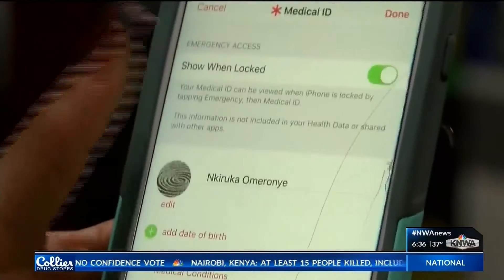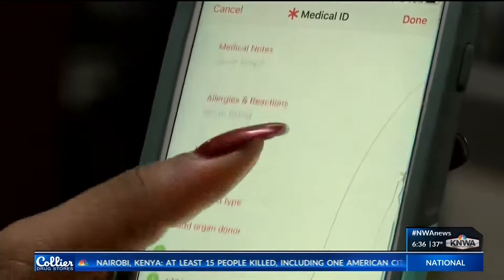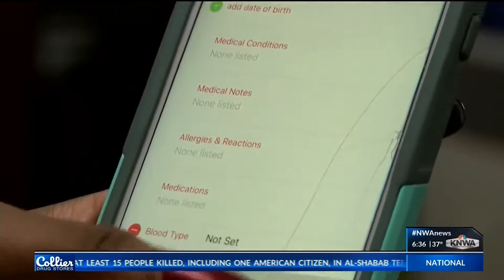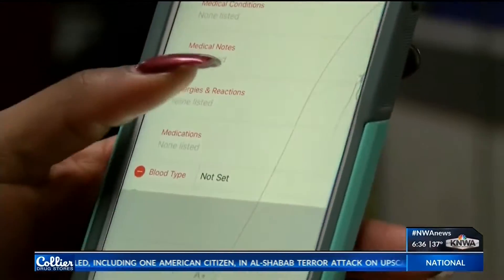Life Saving App on Phones